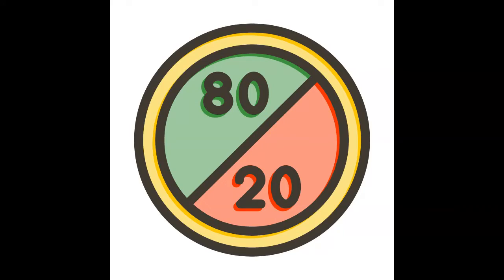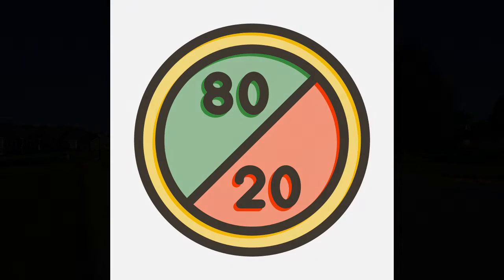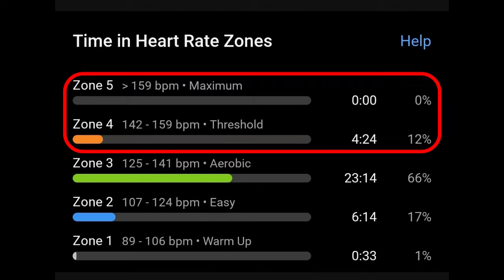Increase Your Running Endurance: The Power of 80-20 Training! | Improve Your Endurance Series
Welcome to the Ageless Runner series on improving your running endurance.  In this episode, I'll discuss the 80-20 guideline and why you need to use it to improve your running endurance.

Pepper Spray

Garmin HRM Pro

Running watch:
Garmin Forerunner 245

inReach mini 2:

Body lubricants:
Friction Defense

Protein Supplement
Quest Powder
Quest Bar

Percussion massager:
Bob & Brad C2 Massager

Road Shoes:
Altra Escalante
Saucony Freedom

Trail Shoes
Saucony Exodus
Saucony Peregrine

Winter Shoe
Saucony Peregrine Ice+3

Running Vest
Osprey Duro 6

Waist Band

Trekking Poles

Bone Conduction Headphones

Energy/Electrolyte Sources
SIS Gels
SIS Gels (extra electrolytes)
Tailwind Powder
Nuun tablets